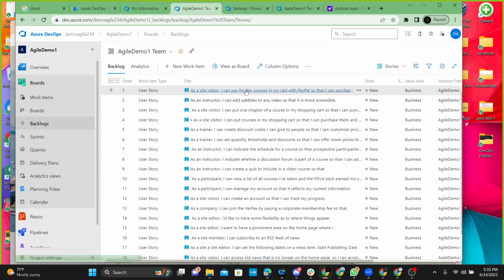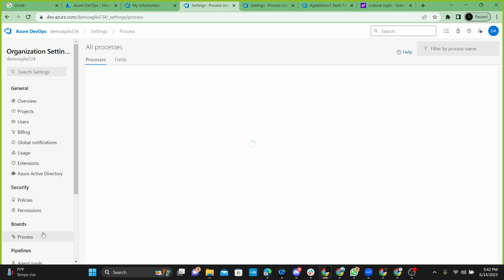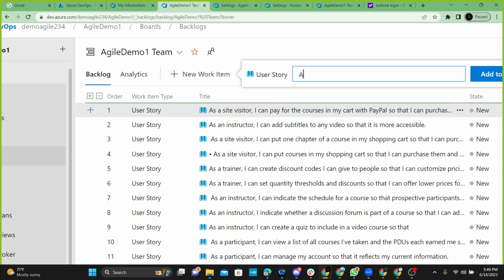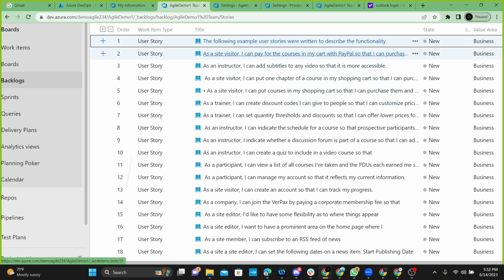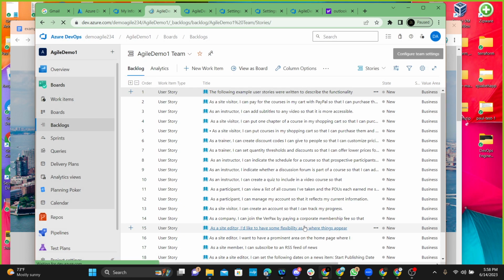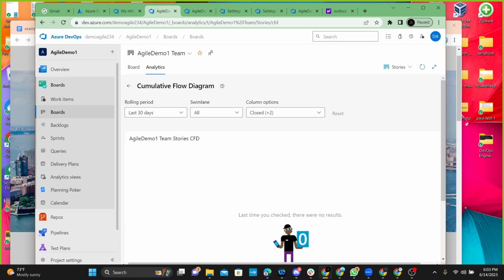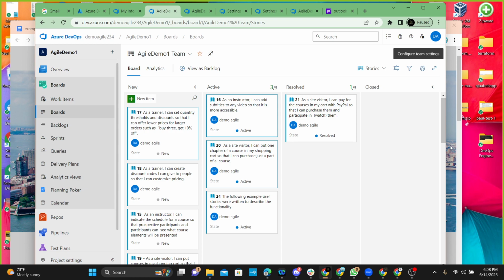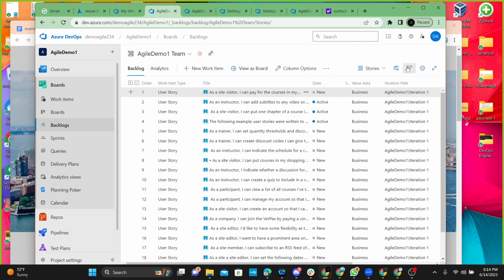Part 3: Azure DevOps Organization for Absolute Beginners | Step by Step Guide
Opening scene: Host, Paul Njuabeh

Welcome to Part 3 of our Azure DevOps Organization series! In this video, we dive deeper into the powerful features and functionalities of Azure DevOps Boards, focusing on streamlining your agile project management. If you're new to the series, don't worry—each part can be enjoyed independently, so feel free to watch them in any order.

In this episode, we'll explore advanced topics related to Azure DevOps Boards, such as adding user stories, editing columns on the board, adjusting WIP limits, configuring your project process to agile methodology, leveraging analytics, and seamlessly adding related work items.

Whether you're a project manager, developer, or agile enthusiast, this video will provide you with valuable insights and practical techniques to enhance your project management efficiency using Azure DevOps Organization.

In today's video, we have an exciting topic to discuss: Azure DevOps organization for absolute beginners. If you're new to Azure DevOps and want to get started with organizing your projects efficiently, you've come to the right place. So, let's dive in!"

"Before we begin, let's have a quick introduction to Azure DevOps. Azure DevOps is a powerful platform that provides end-to-end solutions for managing your software development projects. It offers a variety of tools and features to help you plan, develop, test, and deploy your applications seamlessly."

"To get started, you need to set up an Azure DevOps organization. This is the foundation of your development environment. I'll walk you through the step-by-step process of creating your organization, setting up projects, and inviting team members to collaborate."

"Once your organization is set up, it's time to create projects and repositories. Projects are used to group related work, while repositories hold your source code. I'll show you how to create projects, set up repositories, and manage access permissions for your team members."

"Now that we have our projects and repositories set up, let's dive into agile planning using Azure Boards. Azure Boards provide a flexible and customizable way to manage your project's backlog, create and track work items, and collaborate with your team effectively."

"No software development process is complete without continuous integration and deployment. Azure Pipelines enables you to automate your build and release processes, ensuring that your application is built, tested, and deployed consistently. I'll guide you through the process of setting up pipelines for your projects."

"Once your application is up and running, it's essential to monitor its performance and gather insights. Azure DevOps provides powerful monitoring and analytics tools that help you identify and resolve issues proactively. I'll demonstrate how to set up monitoring and leverage analytics in your projects."

"Congratulations! You've learned the basics of Azure DevOps organization. By now, you should feel confident in setting up your own organization, creating projects, managing repositories, planning with Azure Boards, automating with Azure Pipelines, and monitoring your applications effectively."

"Remember, Azure DevOps is a vast platform with many advanced features and integrations. This video serves as a starting point for your Azure DevOps journey. Continue exploring, learning, and experimenting to take full advantage of what Azure DevOps has to offer."

If you have any questions or suggestions for future videos, please leave them in the comments below. Happy coding!"